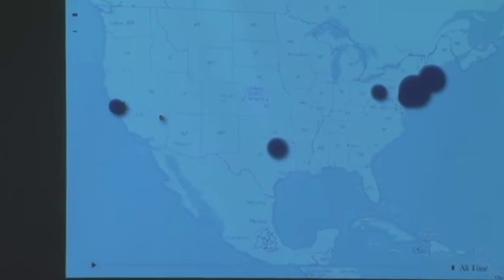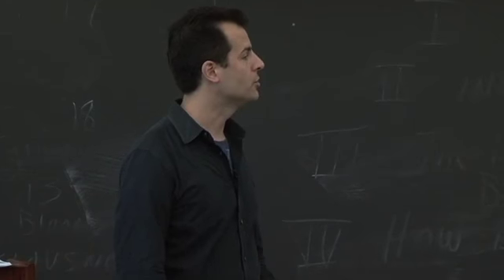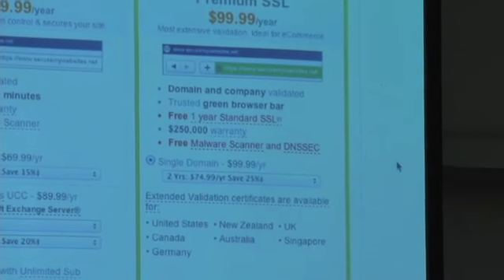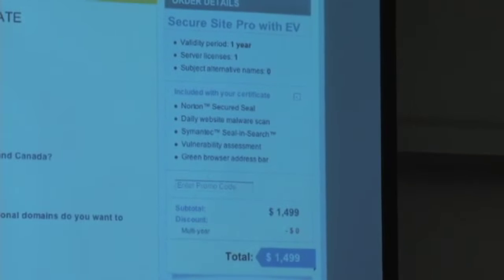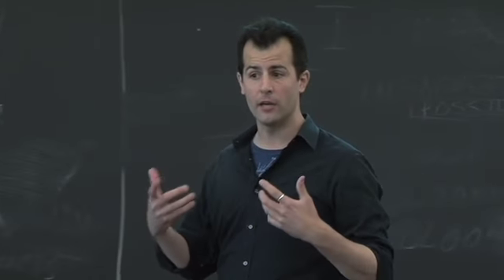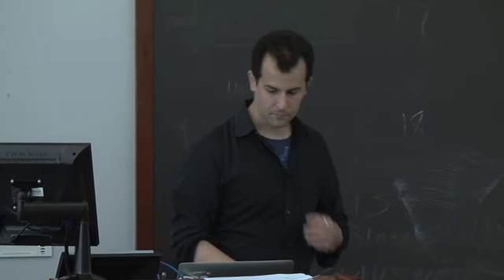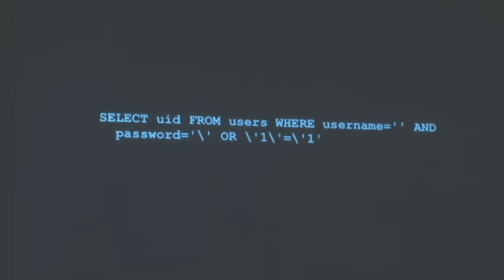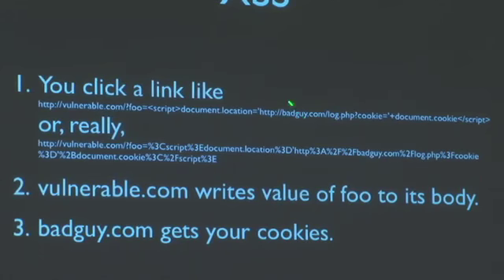CS164 Lecture 11 Security